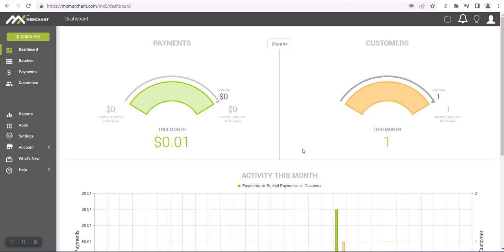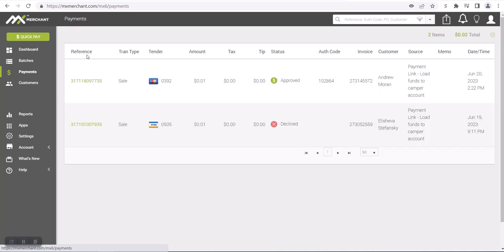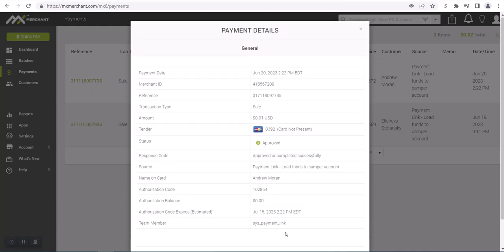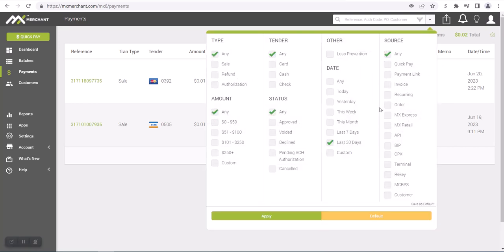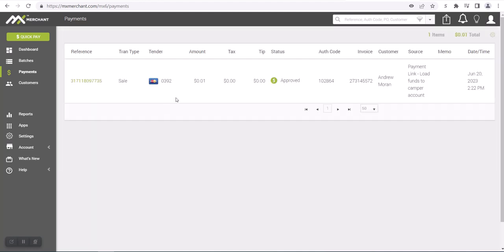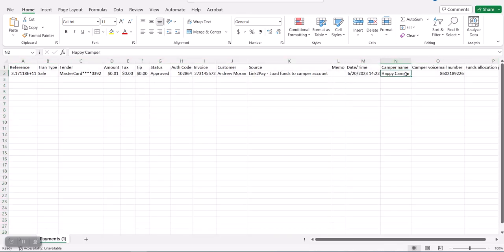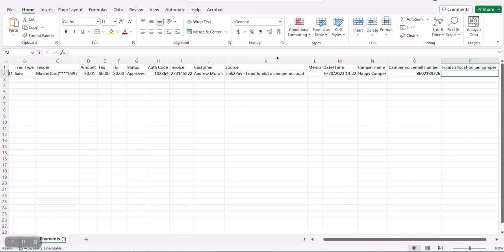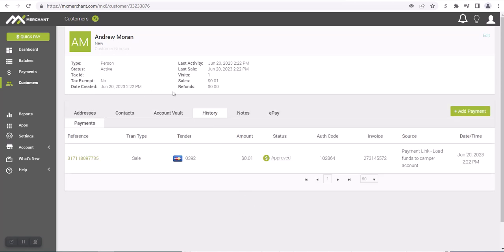MxMerchant Export payments / reports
How to export payment reports, or any other data, from MxMerchant

If you have any questions on MxMerchant not addressed in this playlist, just let us know. Many of these videos originate from questions we receive from MX users.

And if your business deserves a better merchant account provider, we'd like to help!  Not only can we provide better service, we can almost always do so at a lower total cost.